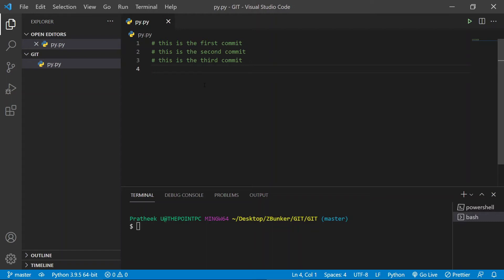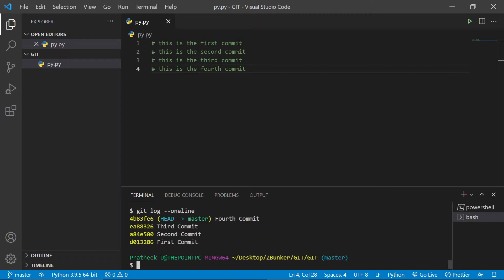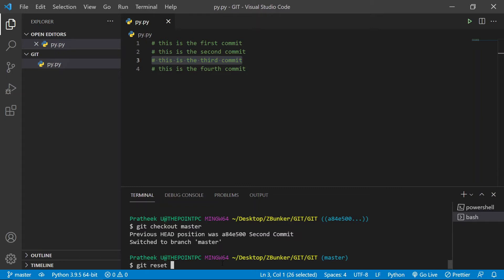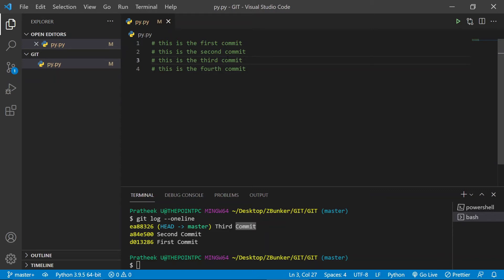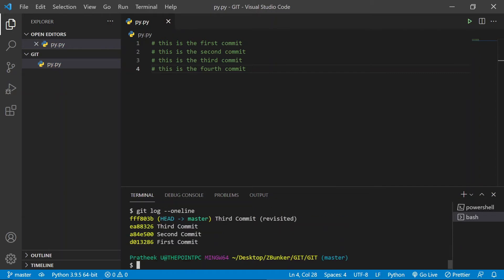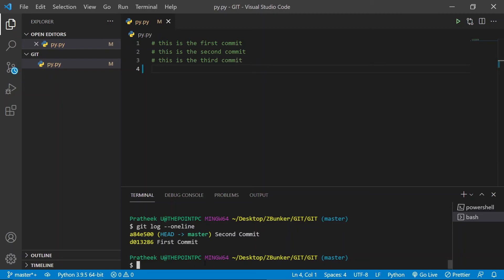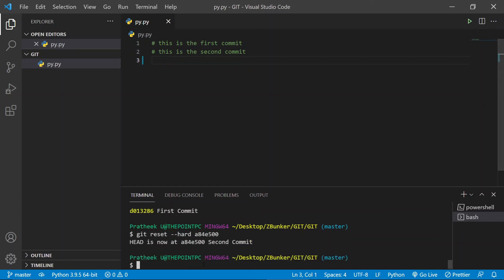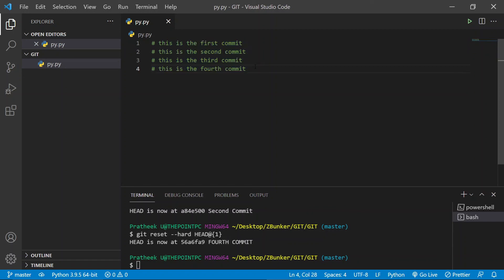Learn Git Essentials 11: Git Reset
Not always our commit goes right. You might encounter a situation where you felt like the current edited file should have been committed earlier or did really bad commits. Whatever your reason maybe, if you want to reset back to a particular commit, Git reset helps you with that.

Note that there are two types of git reset possible (mainly). HARD reset and SOFT reset. In this video, we will be covering both of them with an example to understand them much better.